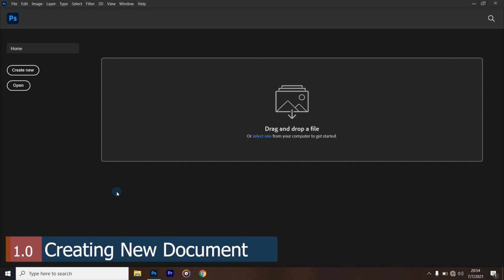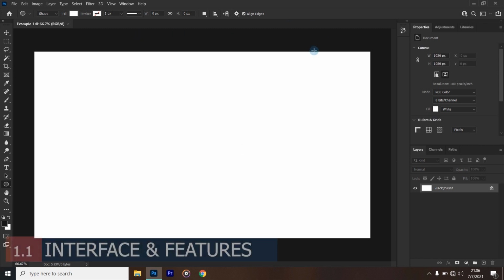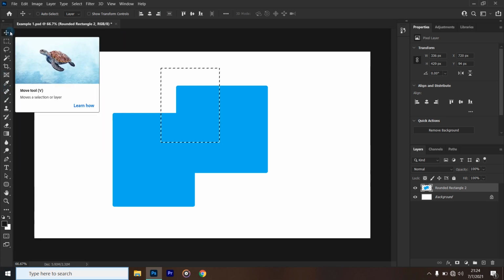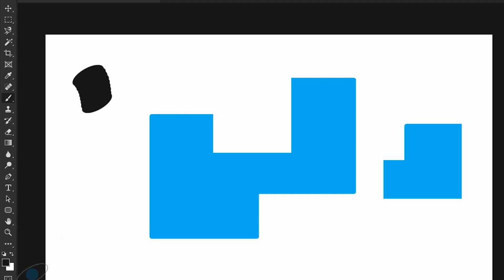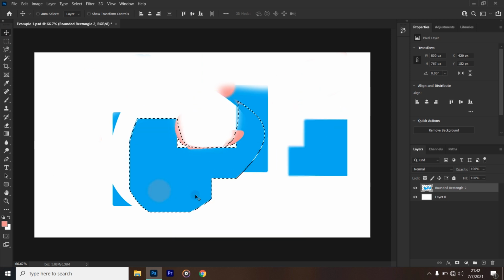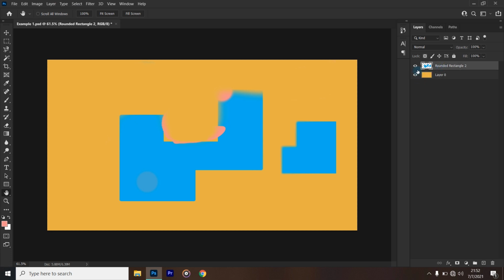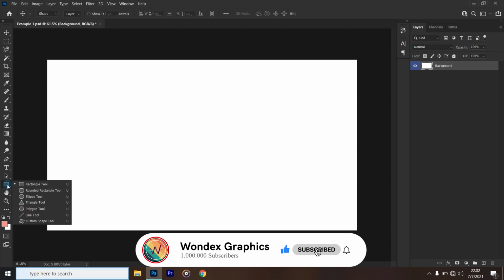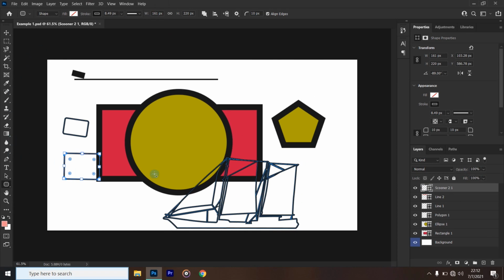Photoshop for dummies 2021 - Adobe photoshop for begginers, a complete course [PART 1]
Photoshop for dummies 2021, Complete Introduction to adobe photoshop for dummies / beginners 2021 . Are you new to Adobe Photoshop and want to learn photoshop master it quickly? Then Photoshop for dummies 2021 course is for you. In this photoshop tutorial for beginners, Your going to learn the basics of photoshop and master the skill set required to become a pro in no time.

This tutorial is in sections and you can jump to any section with these time stamps below:

Timestamps:
00:00 - Introduction
00:46 - Creating New Document (selecting the best dimensions, resolution, bit, colour profile etc)
09:53 - Interface and features
15:35 - Tools and their uses
42:22 - Layers and how they work
53:13 - Working with shapes
1:03:33 - Outro ( Don't miss out! )